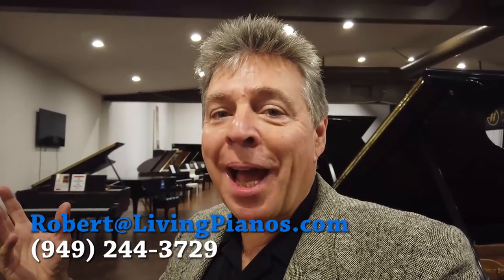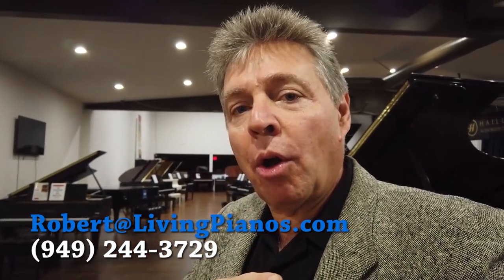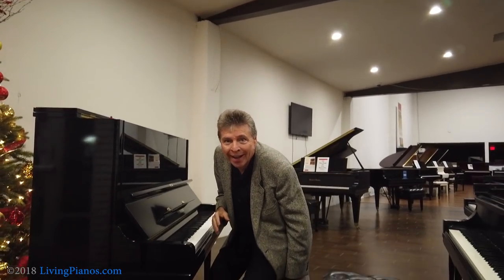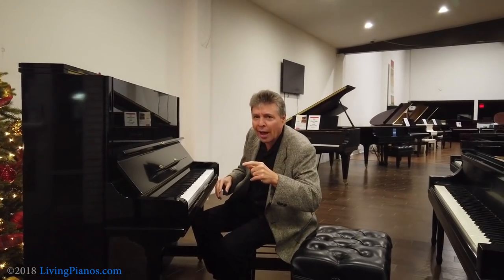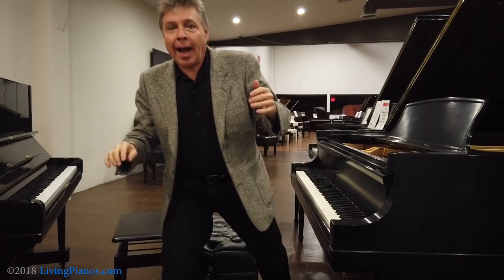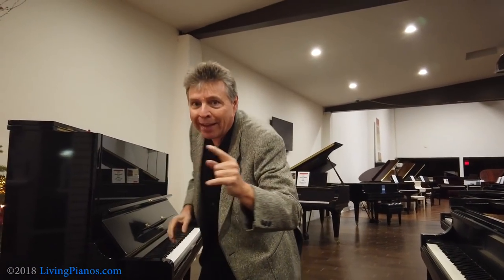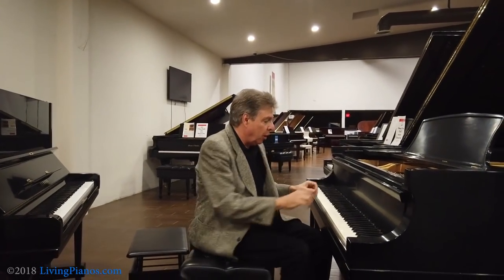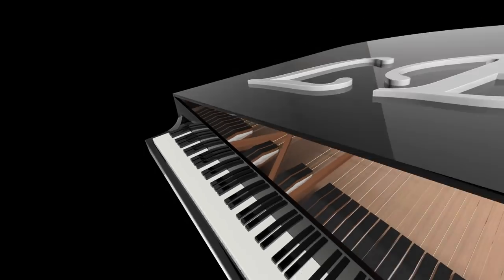How Fast Can a Piano Really Play?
In this video, I’m going to demonstrate why every pianist will eventually outgrow any upright piano. If you are serious about playing the piano, you will eventually need a grand piano or at least a baby grand. How can this be? There are many differences between upright and grand pianos but there is one issue that limits upright pianos...